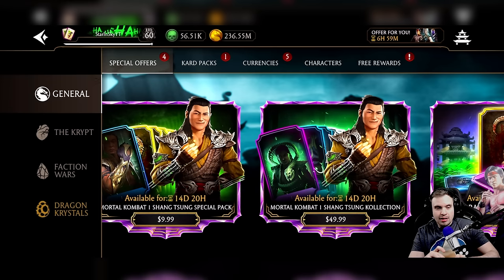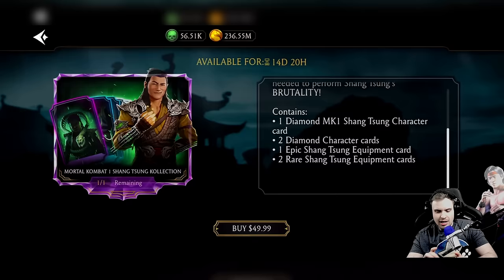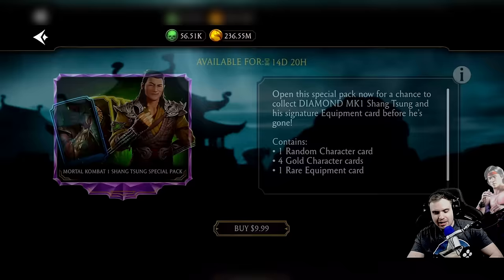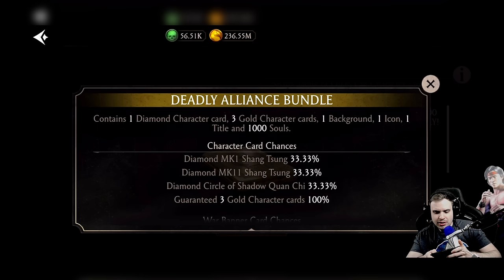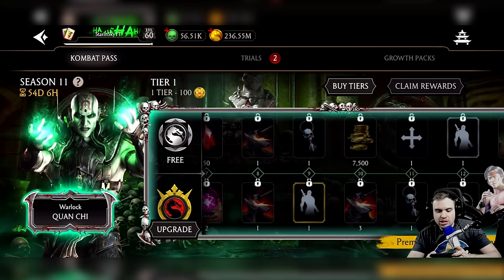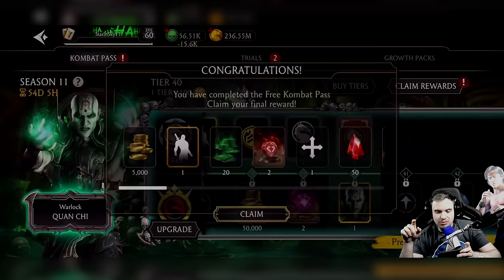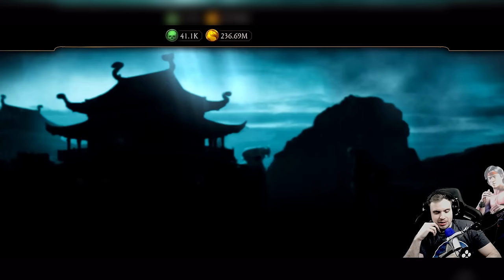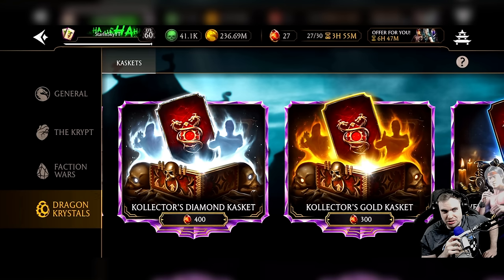7 Ways to Get MK1 Shang Tsung in MK Mobile Update 5.3. My First Diamond Kasket was INSANE!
I got MK1 Shang Tsung using this secret pack in Mortal Kombat Mobile. Opening my first Diamond Kasket, are Dragon Krystals actually good in MK Mobile update 5.3?

Get the cheapest souls in MK Mobile, HappyGamer is having the biggest sale ever!
Get souls on your IOS or Android account from a trusted company that supported this channel for many years!

Open packs, suggest teams, enter MK Mobile giveaway code for coins is 'mk5.3shang'.